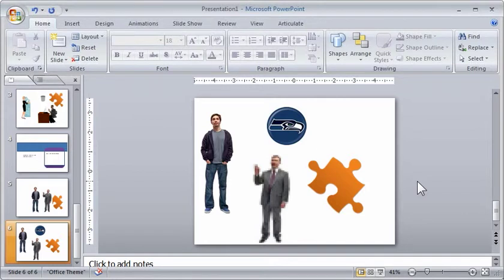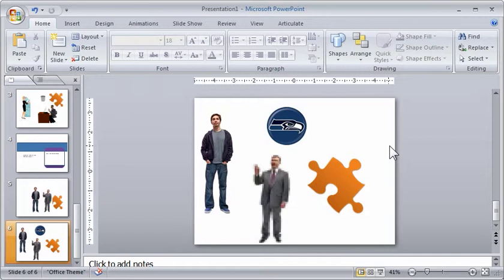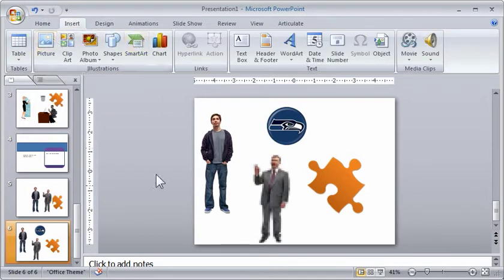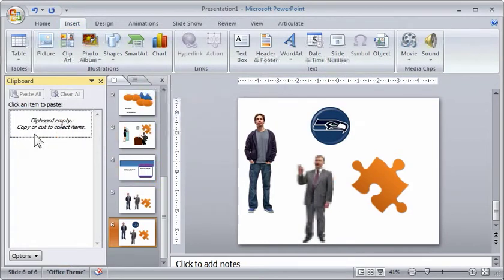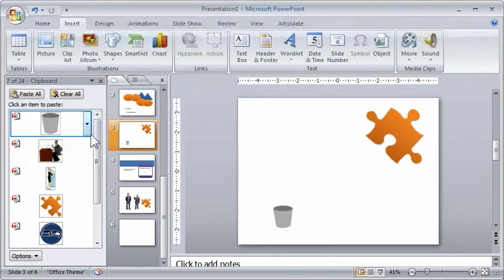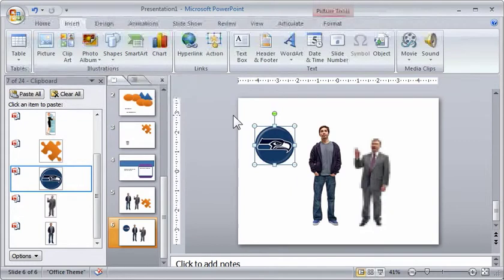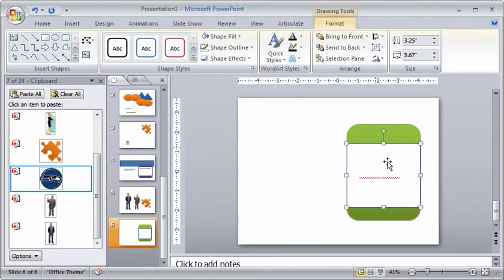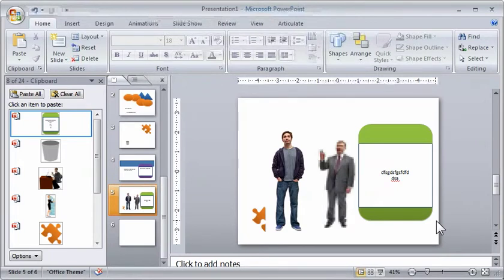Working with Clipboard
PowerPoint clipboard tip.  Use it to store images that are frequently pasted.